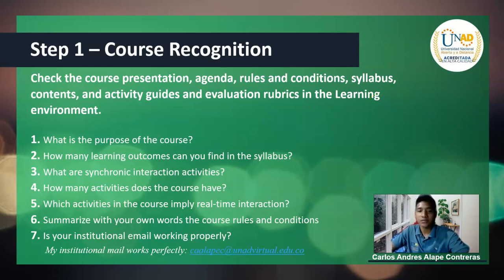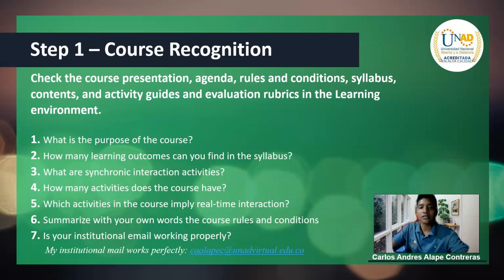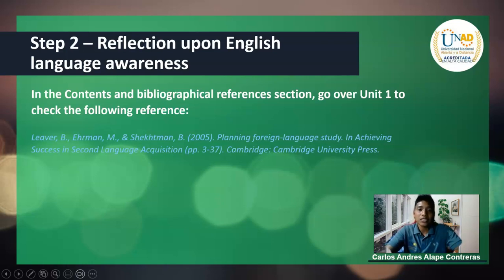Reflecting upon English language awareness